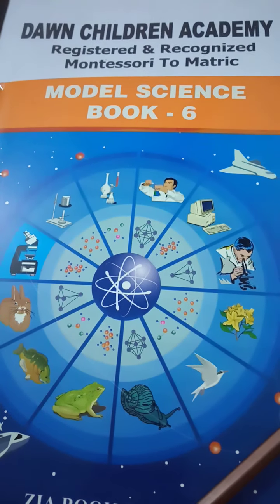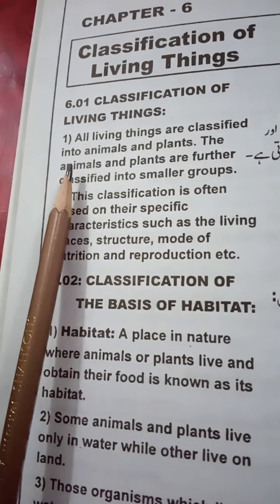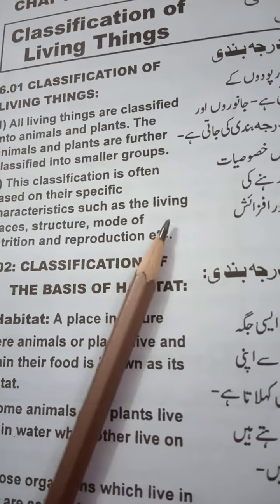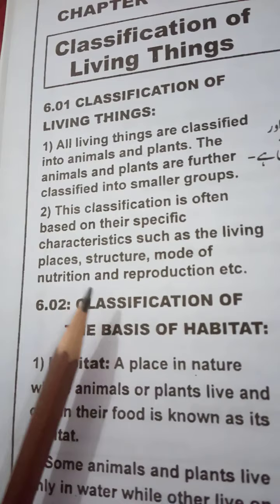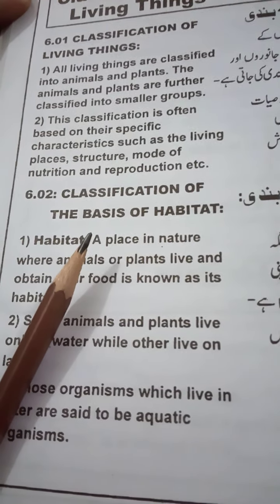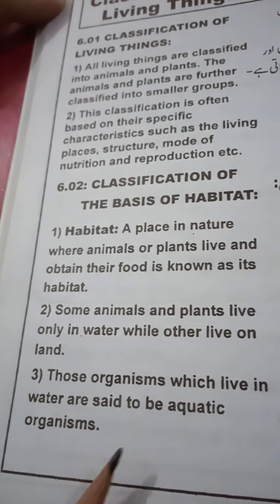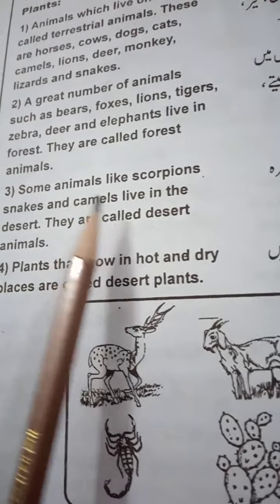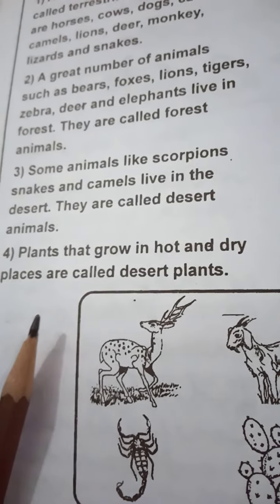Science For Class 6,.